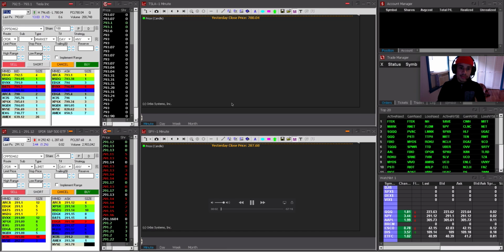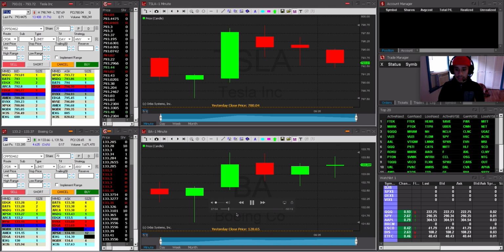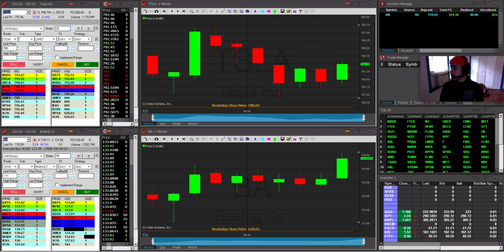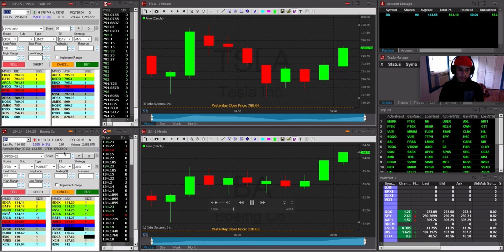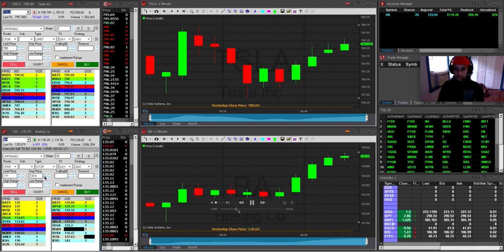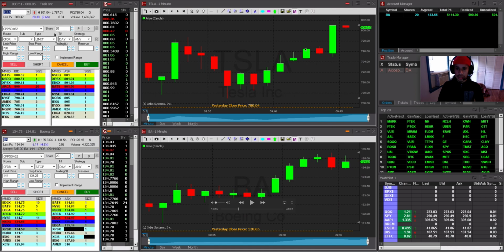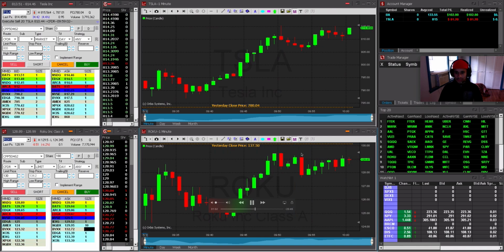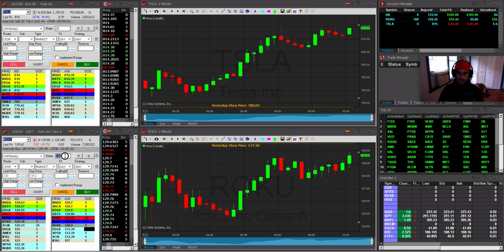How I Made 300$ in less than 1 hour! (Live Day Trading Stocks )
Live Day Trading Stocks for 300$ in less than 1 hour!
!FREE DISCORD COMMUNITY BELOW!!